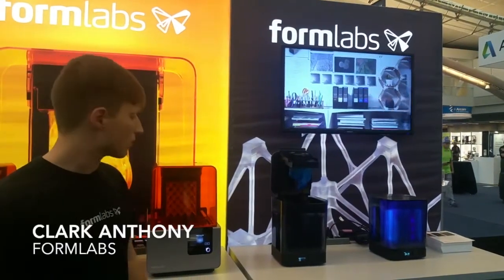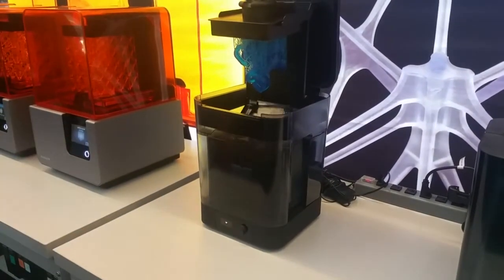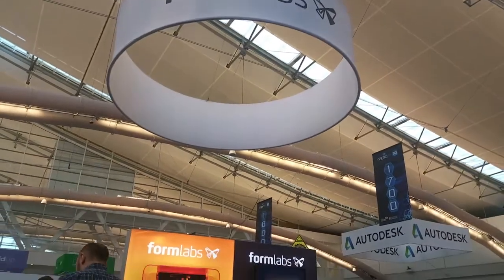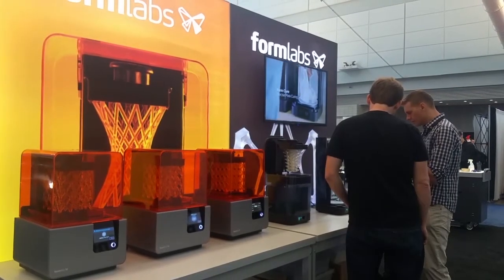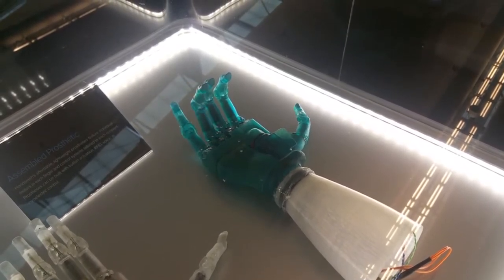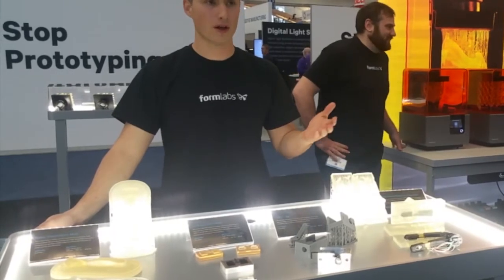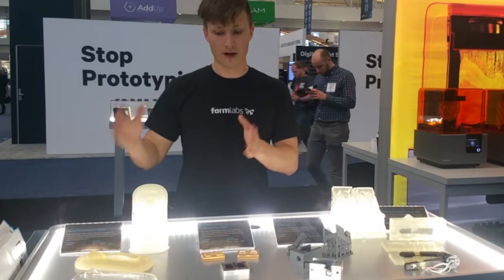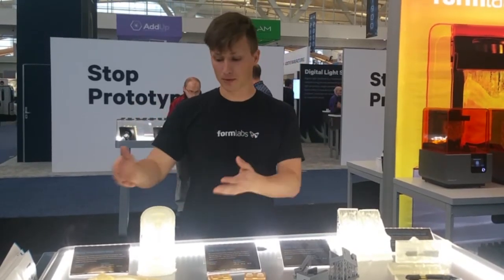Automated Washing and Curing for SLA 3D Printing | RAPID + TCT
Formlabs launched its new Form Wash and Form Cure, a complete system for automated washing and post-curing, at RAPID + TCT. We spoke to Clark Anthony about how these new systems will help streamline the entire 3D printing process to produce more consistent results with less time and effort.